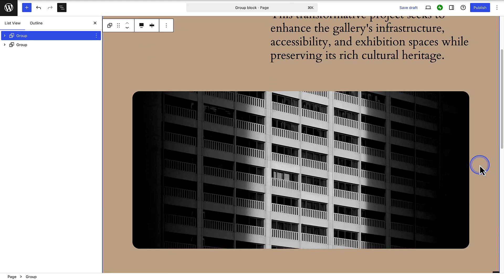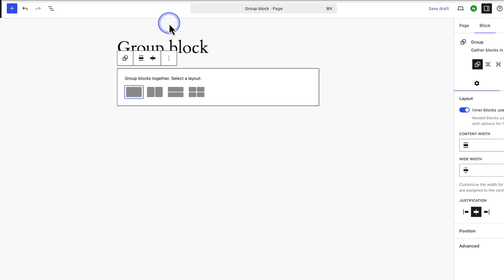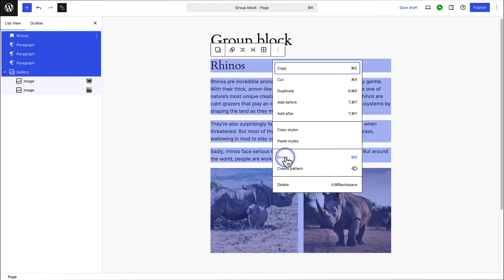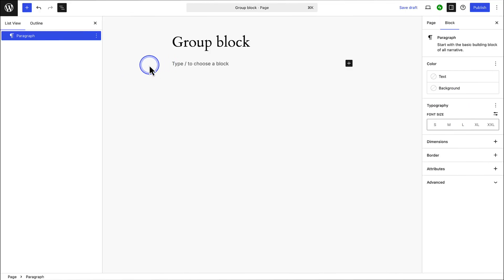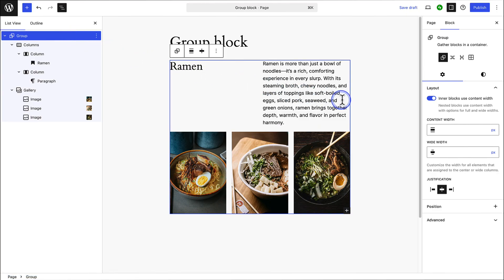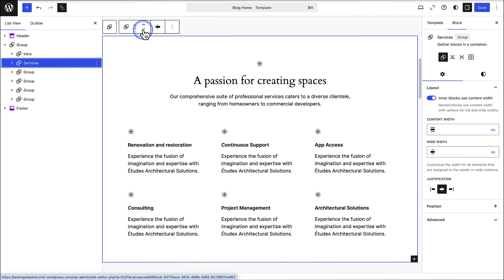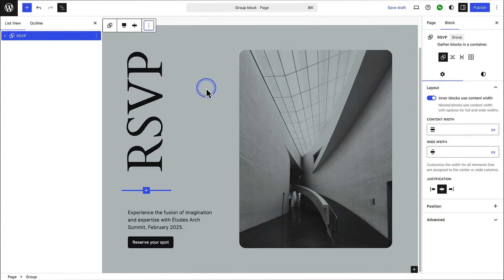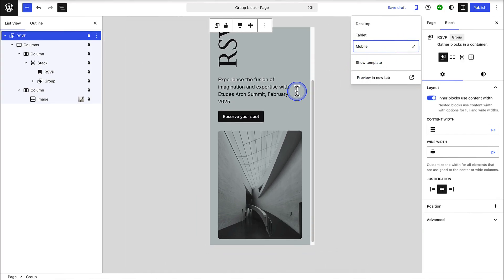Master the WordPress Group Block (The Secret to Better Layouts)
In this video, we’ll explore how to use the Group Block in WordPress, an essential tool for organizing and styling content.

We’ll walk through:
– How to add a Group Block
– Nesting blocks and using the List View
– Styling a group
– Tips for organizing your layout
– Locking blocks to prevent accidental edits
– Previewing your layout on mobile devices

Timestamps:
0:00 Intro
0:30 Adding a Group block and nesting blocks
2:23 Inner blocks use content width
3:06 Practical example
4:34 Helpful tips
6:06 Block locking
7:01 Preview on mobile
7:18 Outro